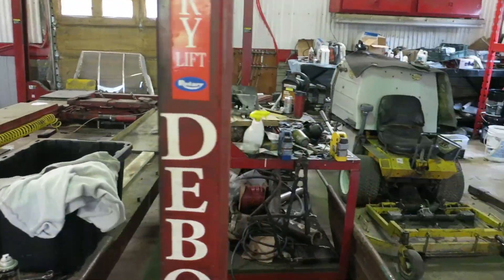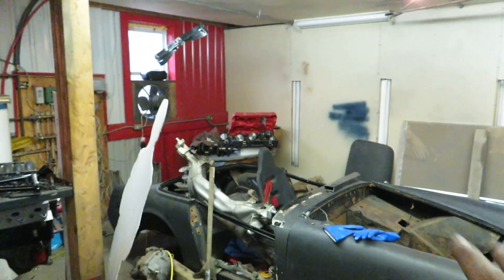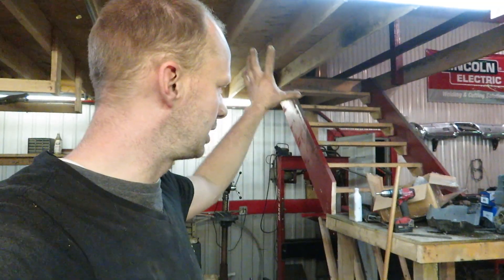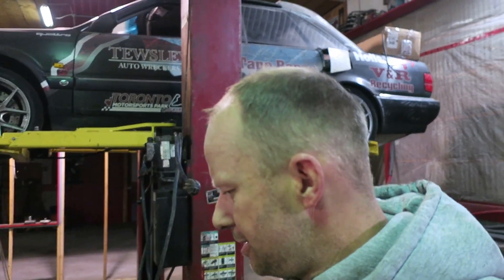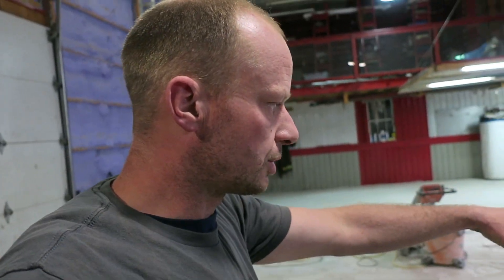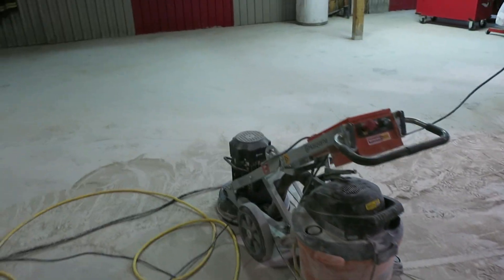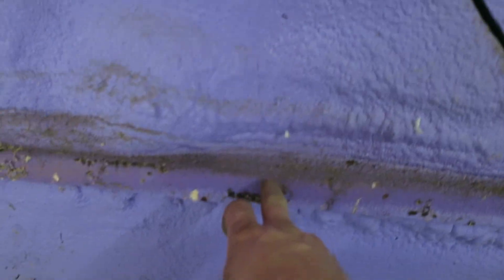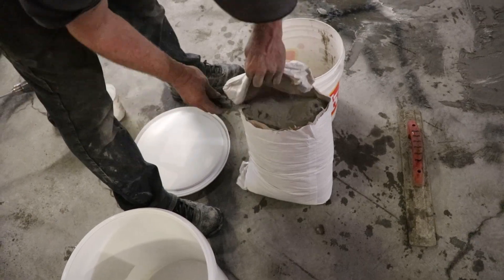DEBOSS GARAGE Gets an Extreme Overhaul! [EP1]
Floor Coating Kit
Industrial Kit
Oil Stain Remover
Moisture Stop
Floor Leveler
Citric Acid Cleaner (comes in RockSolid kit)
Rust Remover/Inhibiter Spray
Industrial Concrete Products
M12 Infrared Camera

411 Darling Rd, Canfield, ON Canada  N0A 1C0